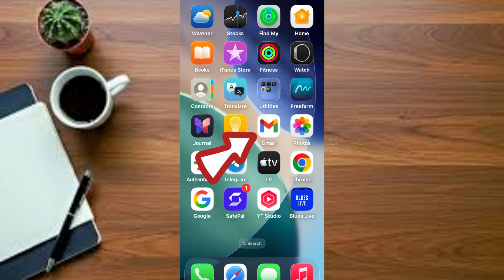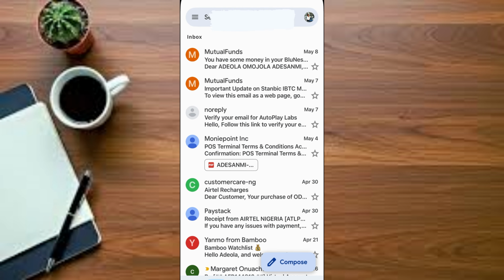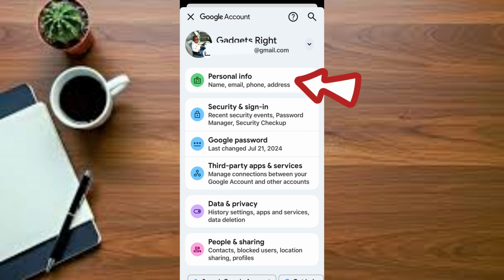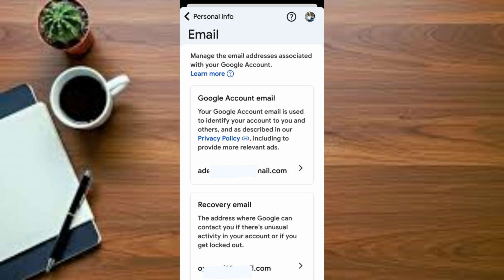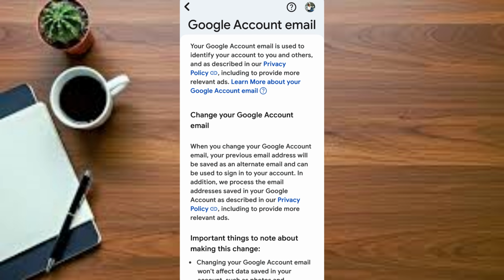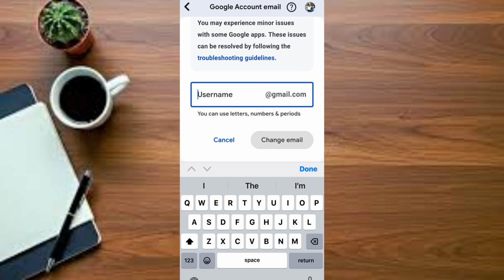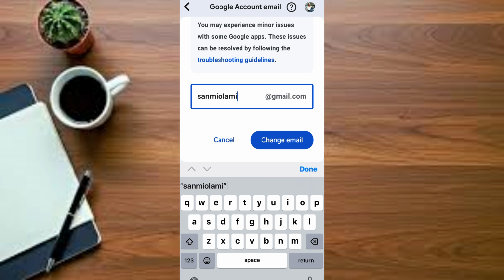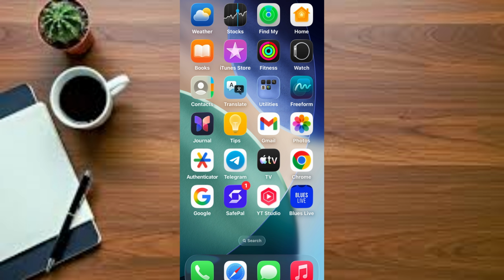How to Change Your Gmail Address Without Losing Your Old Email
Want to change your Gmail address without losing access to your old emails? In this video, you’ll learn the easiest way to update your Gmail account, keep your old Gmail address active, and avoid losing important messages or contacts.

Perfect for anyone looking to organize or rebrand their Gmail setup quickly and securely.